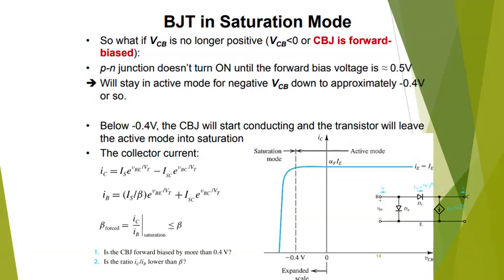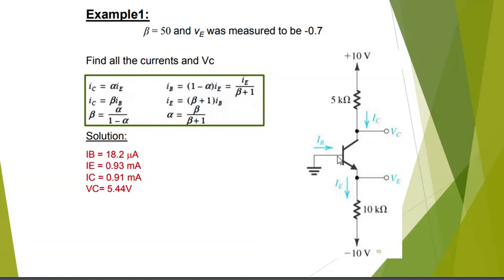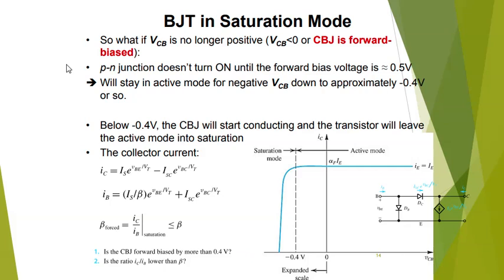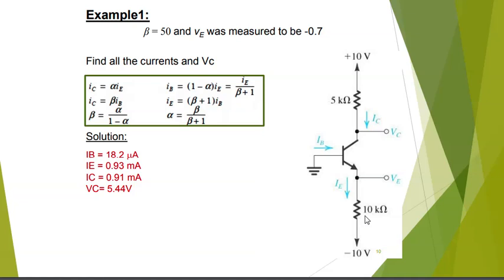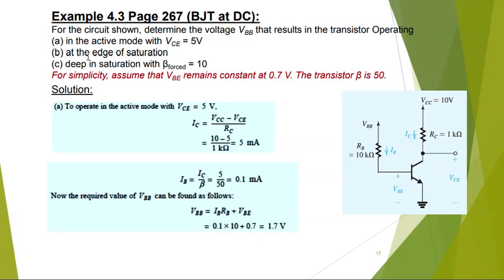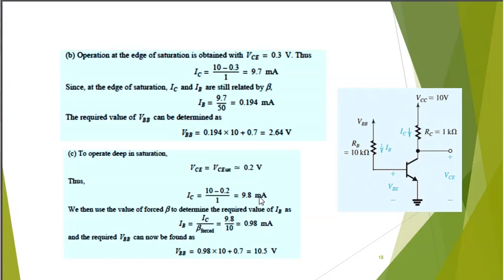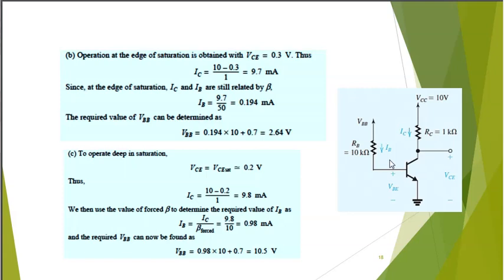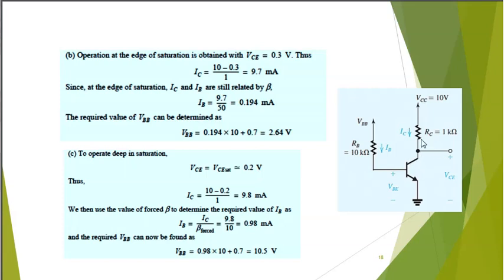Transistors BJT 2 Saturation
In this video we discuss the saturation mode in BJT.